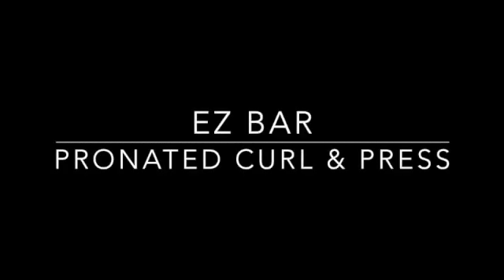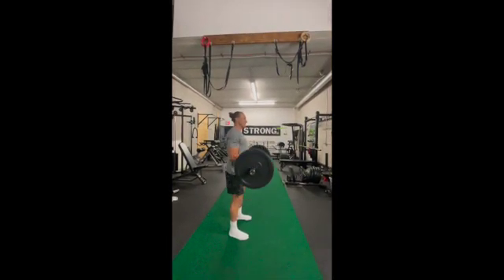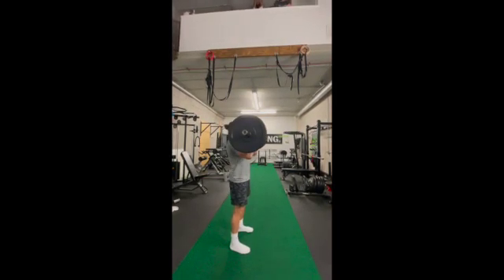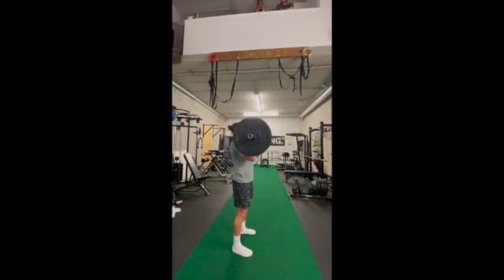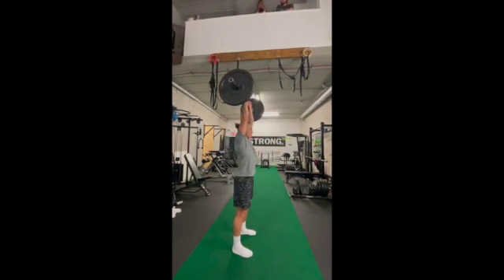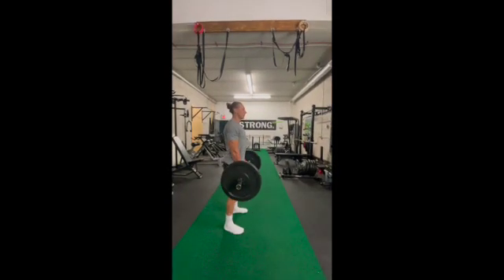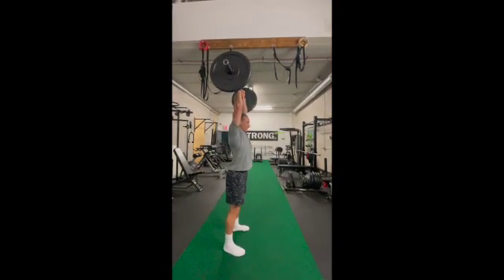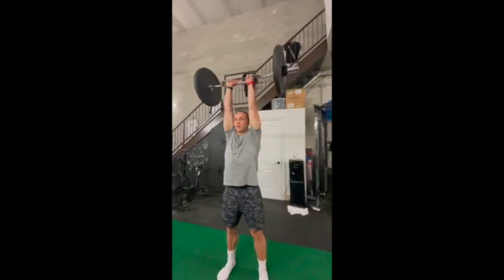🏋️‍♂️ How to EZ Bar Pronated Curl & Press Demo | Coach Mike